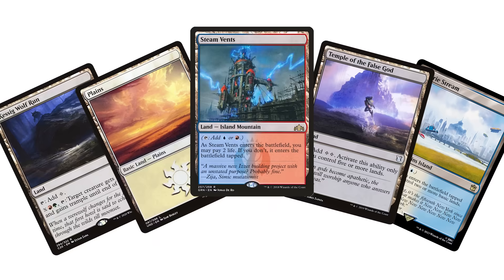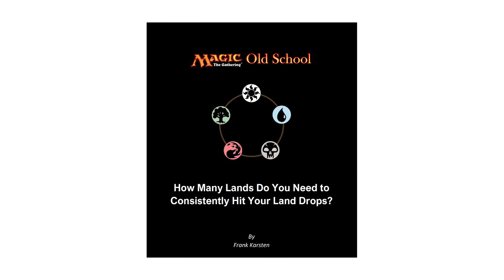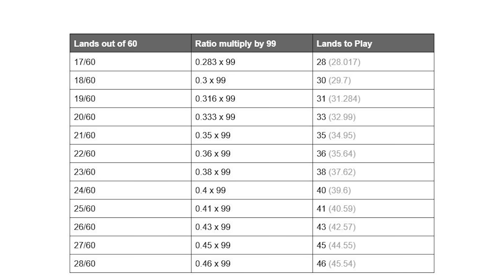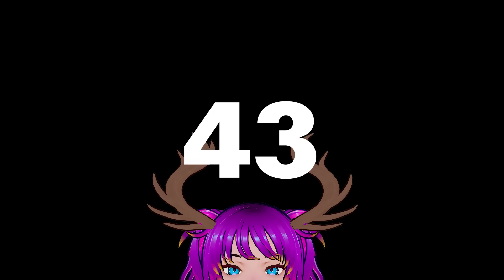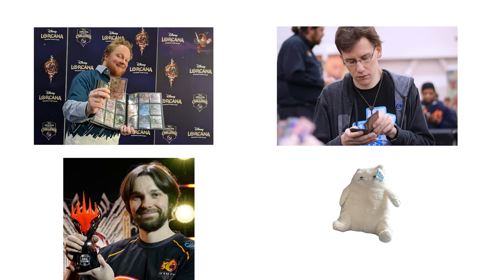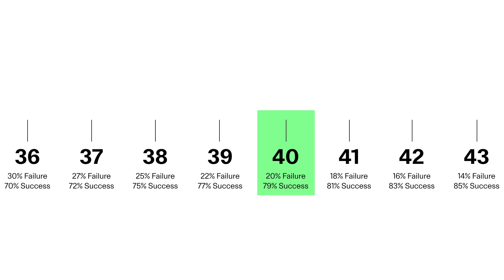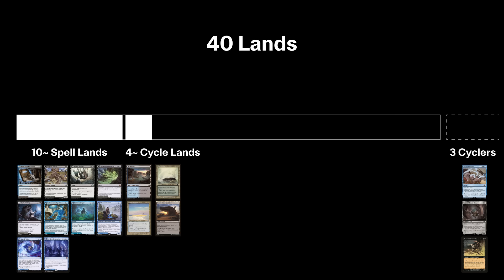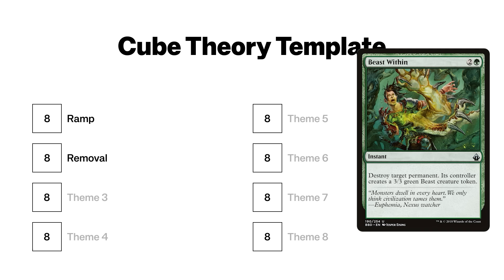How To Build Your Landbase with MATH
Today we answer the age old commander question, how many lands to play in Commander? By referencing pro Magic players using hypergeometric distribution, we find the perfect number of lands you should be playing in your commander decks.

Sources
How Many Lands Do You Need in Your Deck? An Updated Analysis by Frank Karsten. 2024

How Many Lands Do You Need to Consistently Hit Your Land Drops by Frank Karsten. 2017 (original link is broken, so I used this PDF)

The Deck of Many Things: Card Frequencies, By Type and Function, Across EDH by MtGDS. 2022.

Mana in Commander by @samuelhblack  2022.
00:00 - Intro
00:47 - Finding the right ratio for Commander Lands
04:43 - How we cheat lands
06:53 - Finding my perfect number of lands
08:24 - How we design the perfect land base
10:26 - Conclusion